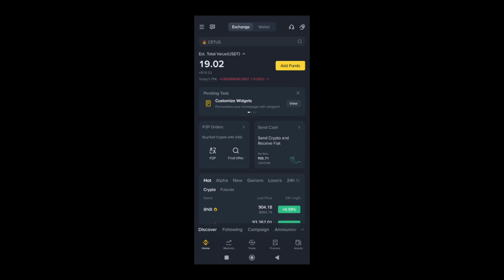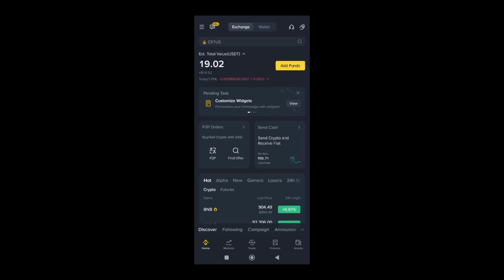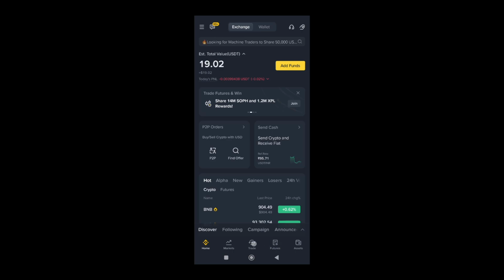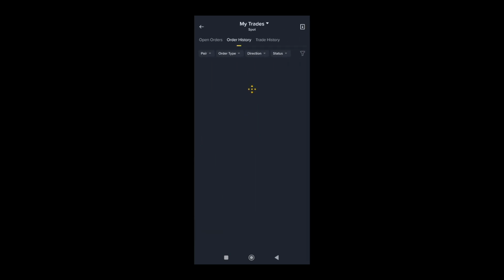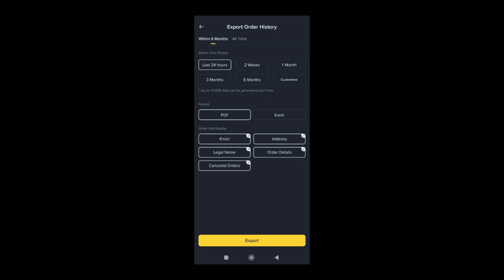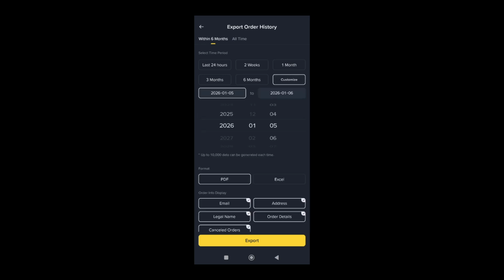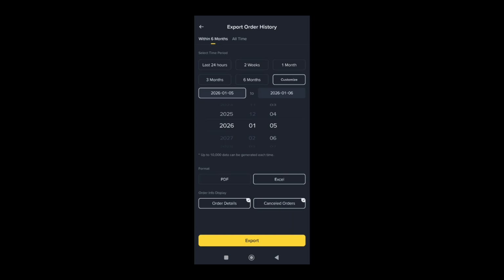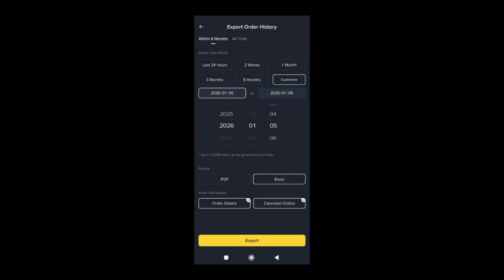How To Download Binance Transaction History CSV Or PDF (2026 Easy Guide)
Learn how to download your Binance transaction history in CSV, Excel, or PDF format. This tutorial shows how to export Spot and Futures trade history, choose a timeframe, and save your records for tracking or reporting.